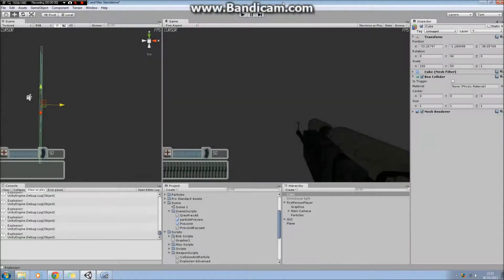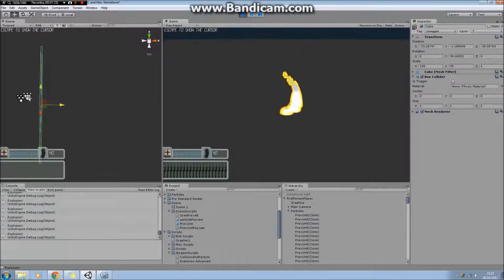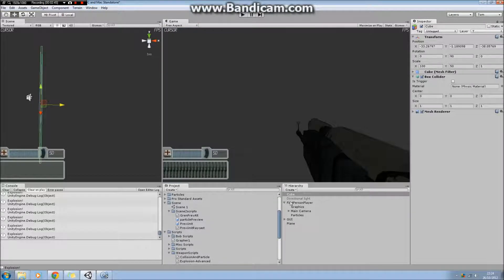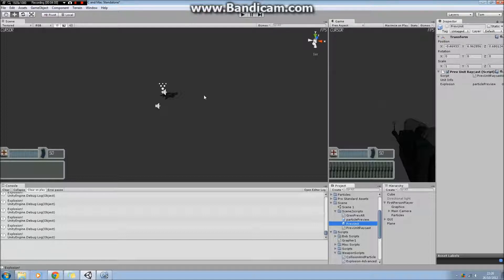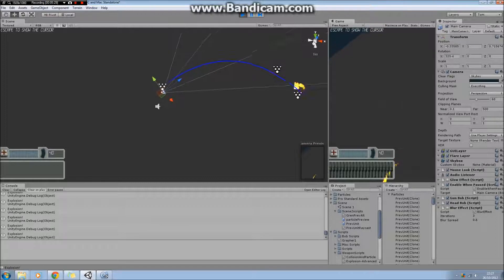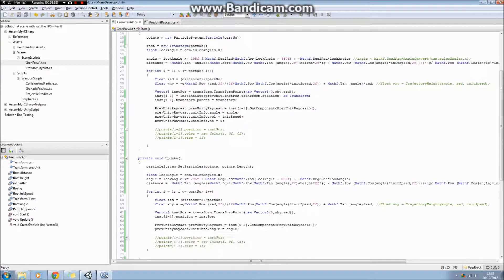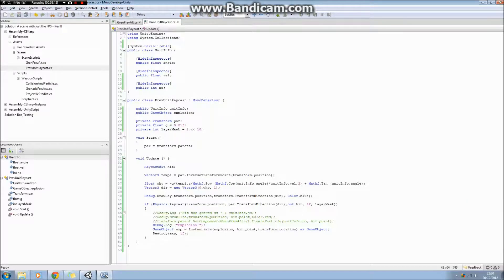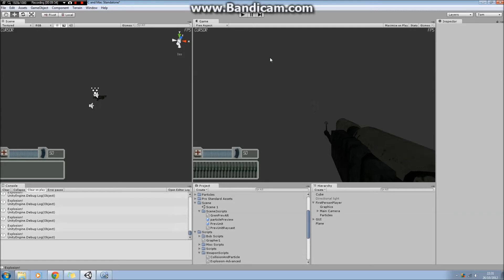Make a grenade preview system! FREE GIVEAWAY! coAdjoint Unity Development Blog 6:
This vid is dedicated to Psychotic Psoftware, thank you for your recommendation! He's got some great stuff on his

Add me on Twitter here, if you're interesting I'll definitely follow back

Welcome back! In this Unity video, we show you how to build a grenade previewing system.  This shows where a grenade would go before we've fired it, and doesn't just work on flat ground. This vids is a bit like a step by step tutorial on how to make part of a 3d game using Unity3D.

Tell me what you think of the grenade preview system, or tell me about better ways of doing things as I'm always interested.